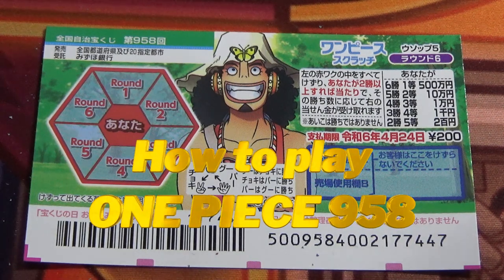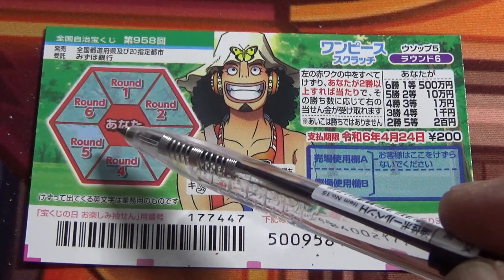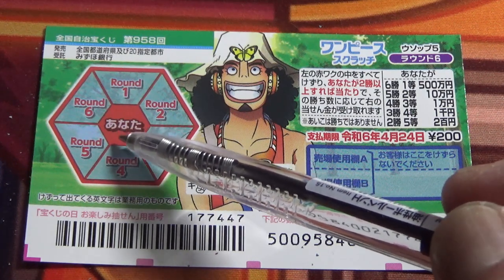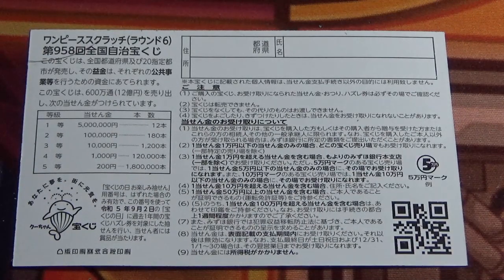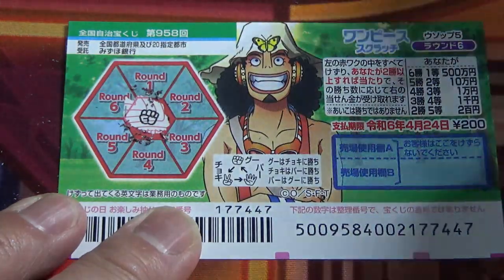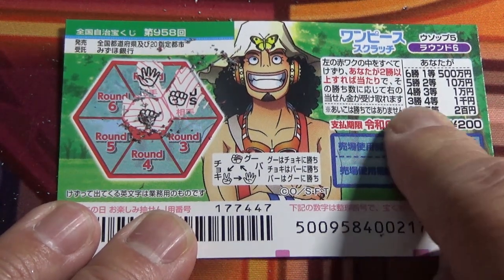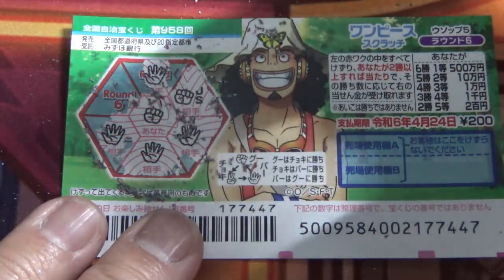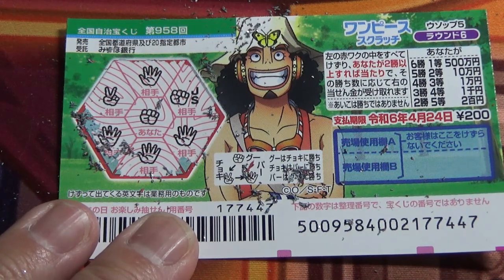How to play ONE PIECE SCRATCH 958 - jackpot 500万円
第958回

ワンピーススクラッチ ウソップ5 ラウンド6

１等
500万円
1枚 200円
発売期間
4/1～4/25